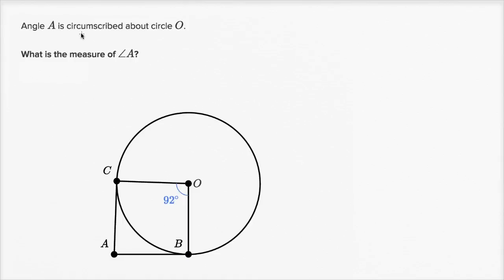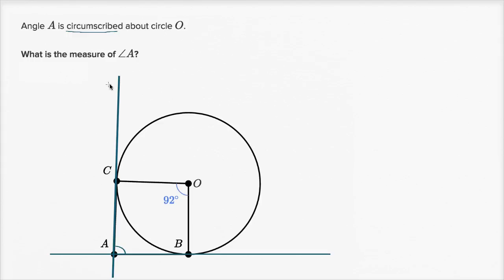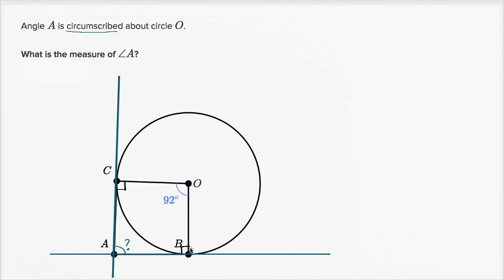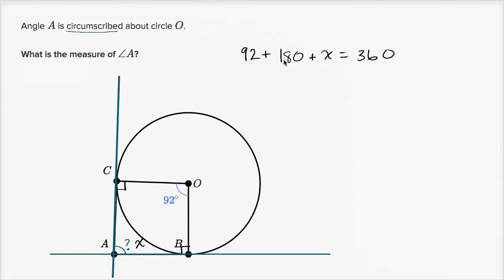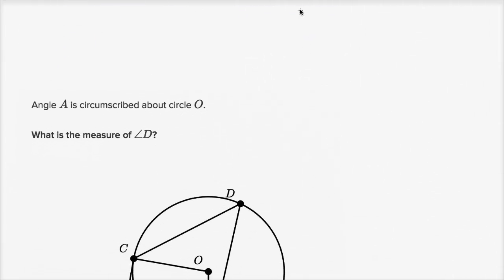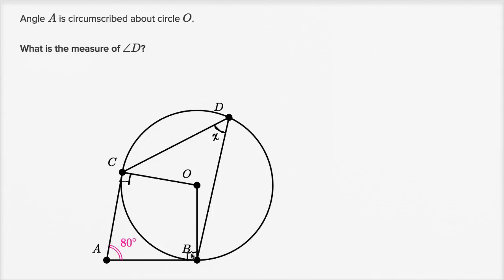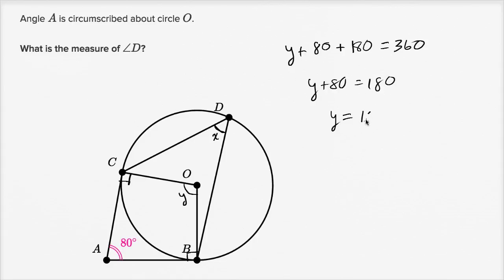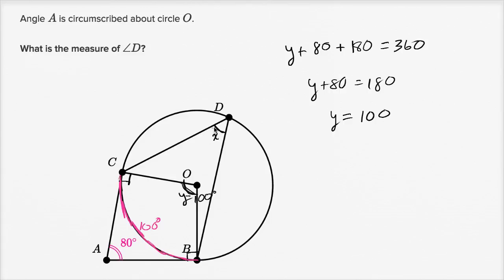Tangents of circles problem (example 1) | Mathematics II | High School Math | Khan Academy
Courses on Khan Academy are always 100% free. Start practicing—and saving your progress—now

Sal proves that two tangent segments to a circle that are drawn from the same outside point are congruent.